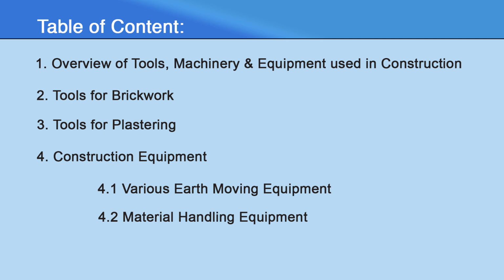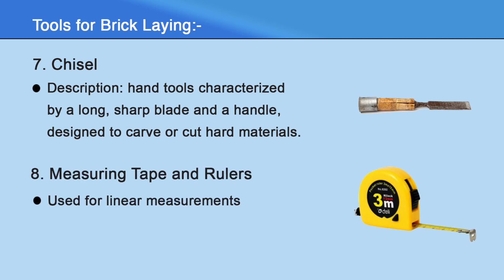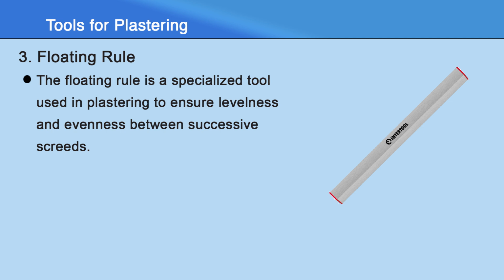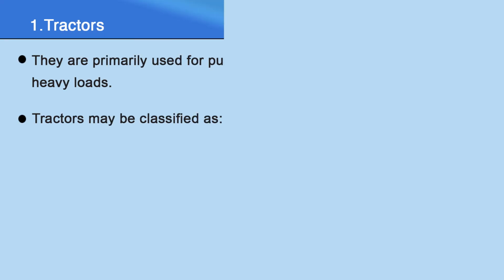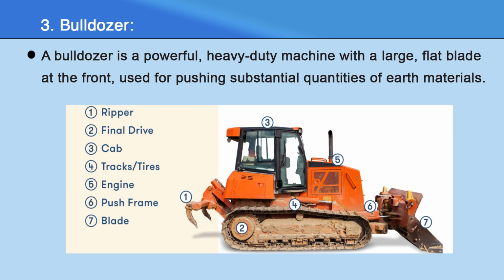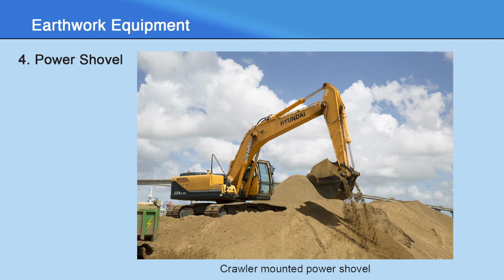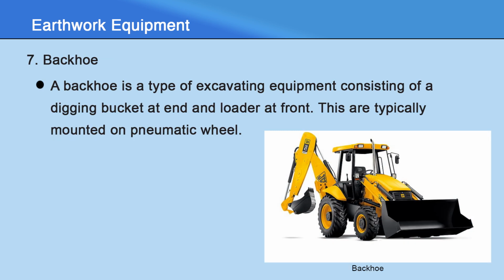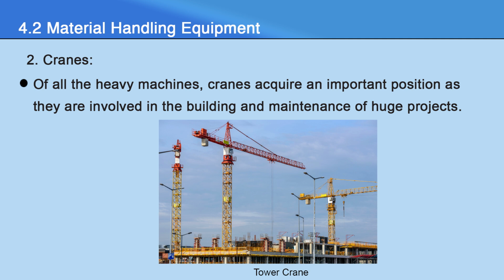Lecture-31: Tools, Machinery & Equipment used in Construction (Part-1)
Tools, Machinery & Equipment used in Construction (Part-1)